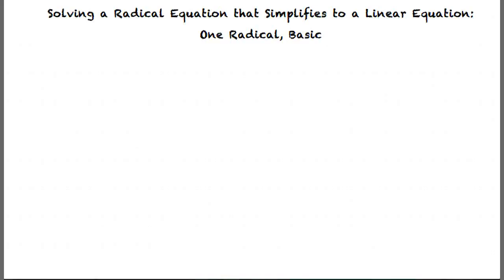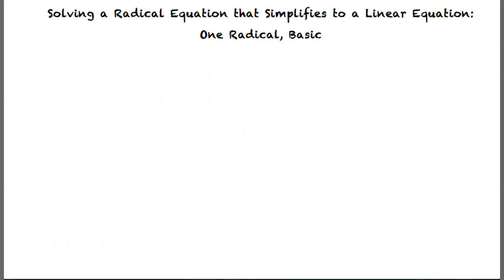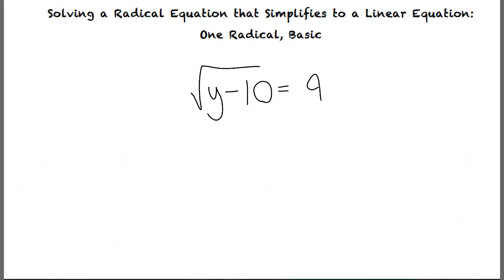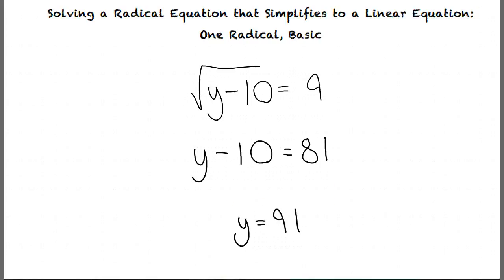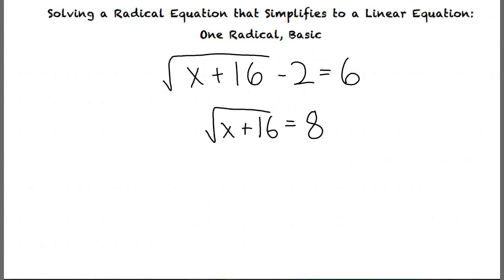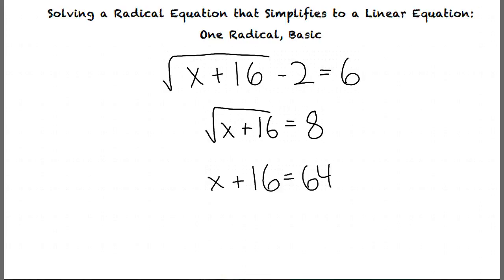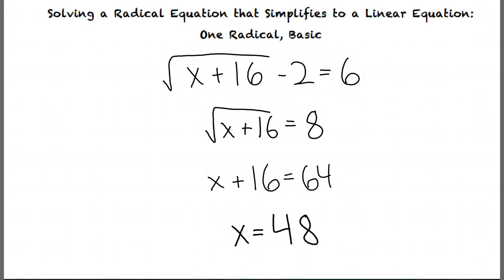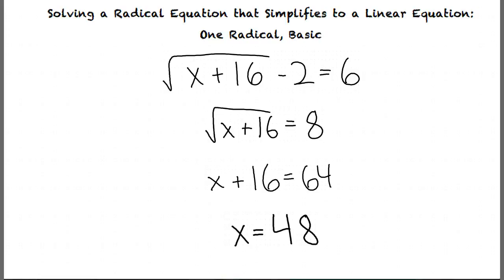Topic: Solving a Radical Equation that Simplifies to a Linear Equation: One Radical, Basic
This is a topic level video of Solving a Radical Equation that Simplifies to a Linear Equation: One Radical, Basic for ASU.

Join us!